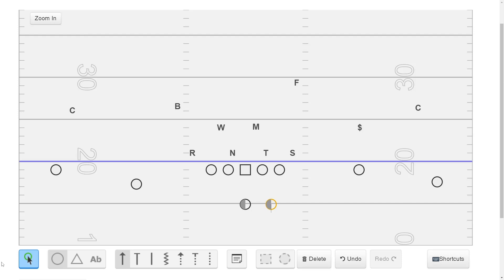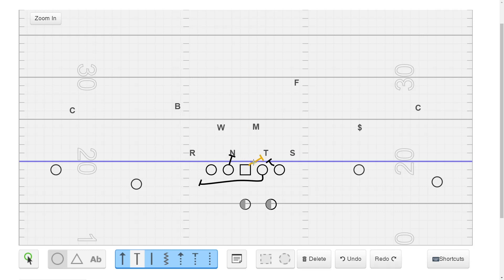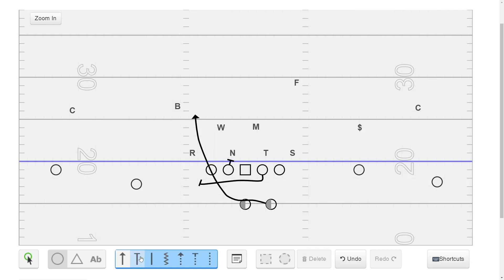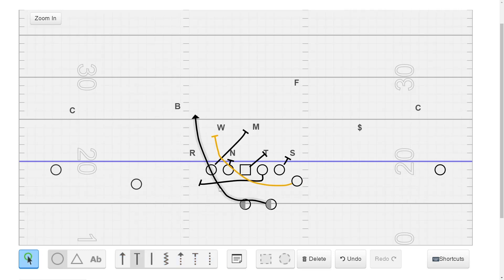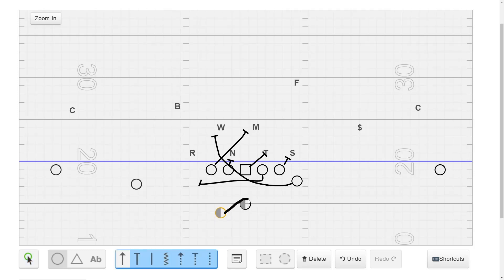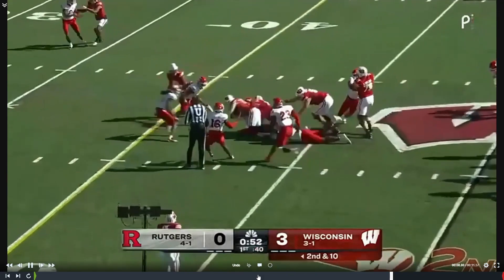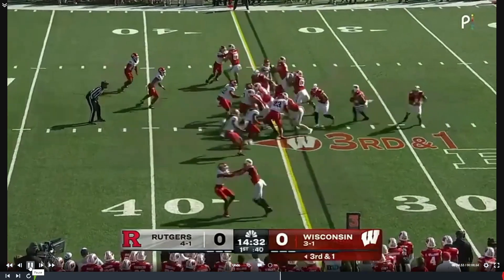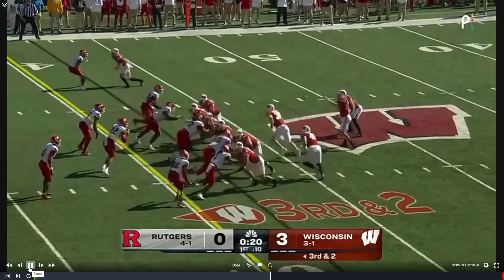Introduction to the Dairy Raid Offense - Chapter 5 Power Scheme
After a week away, we're diving back into Chapter Five of our Dairy Raid Offense series. This week, we're wrapping up our discussion on the run game with a close look at the power/gap scheme.

The power scheme encompasses blocking schemes that, through down blocks or double teams, create a gap with a pulling offensive lineman. This scheme complements zone schemes by creating its own leverage. Both the backfield action and the down block/pull action of the line create flow in one direction while setting up the gap in another, proving effective against quick-flowing linebackers who like to run downhill reading guards.

For additional guidance and insights, please consider following my updates on Twitter @thedairyraid